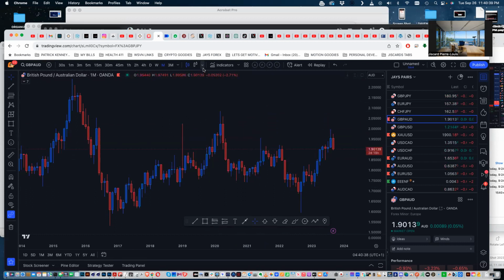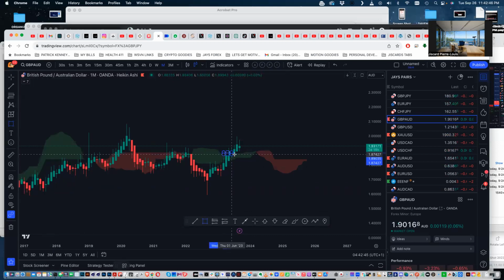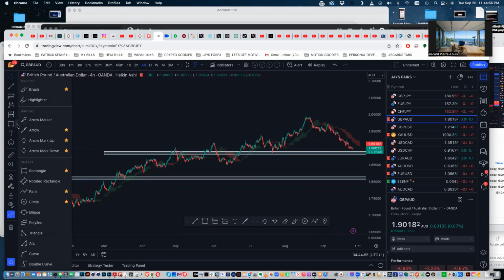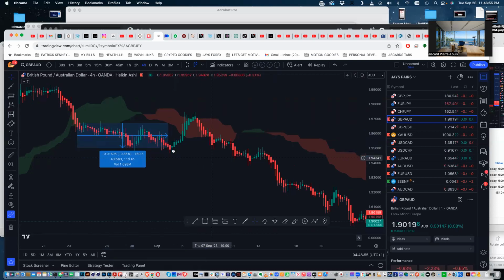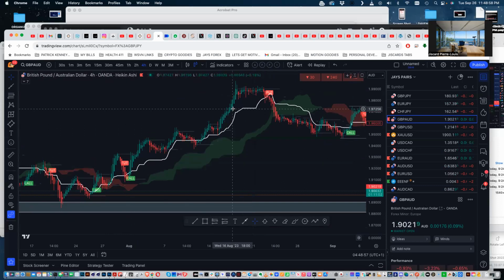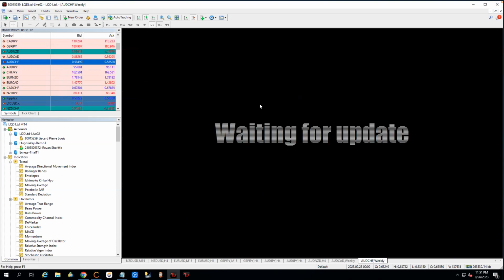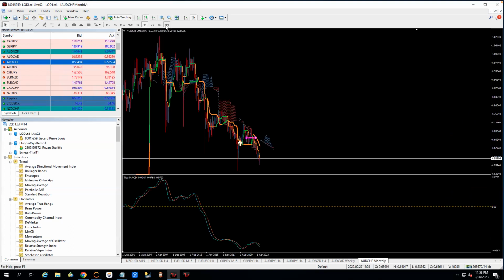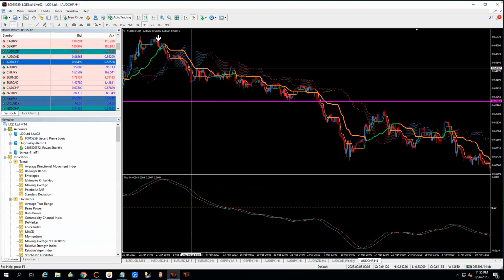BREAKING DOWN THE CLOUD EASY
This video will help breakdown the sometimes complexity of the market or even the cloud itself...I dont know why I never noticed this before all these years but it hit me like a ton of bricks the same way it will hit you...And now you'll realize how and why and WHEN we should enter trades..this should help if you've been struggling being profitable and drowning in red

Click here to purchase the FireStorm Indicator for TradingView
Each purchase from my link includes a complimentary one on one 1HR  scheduled zoom session.